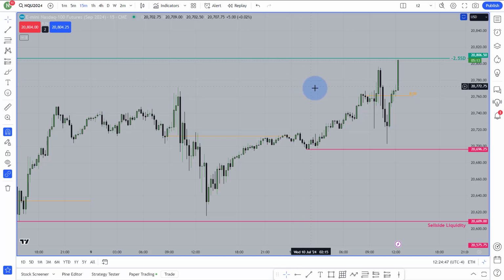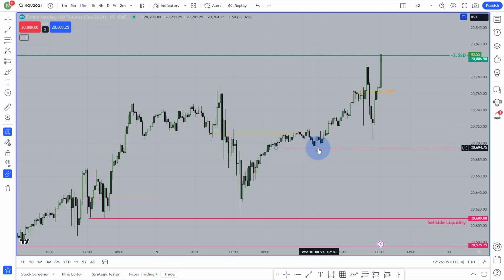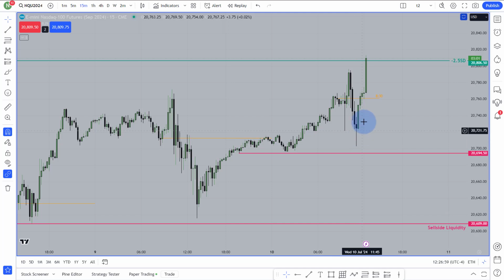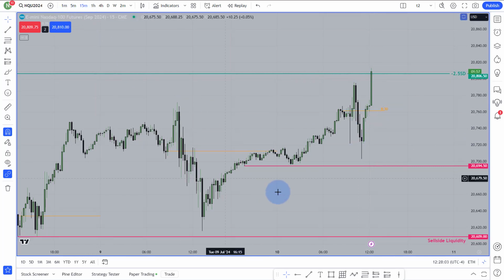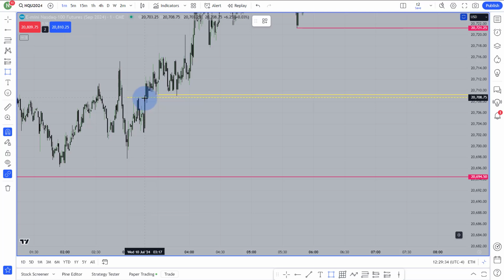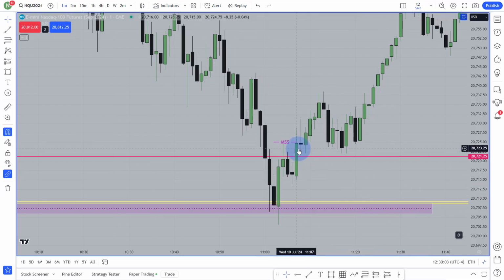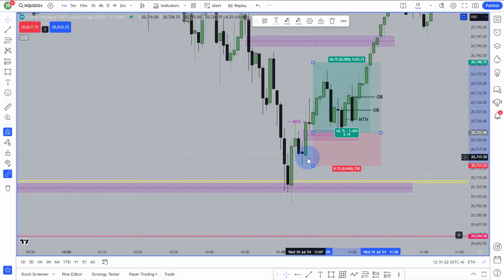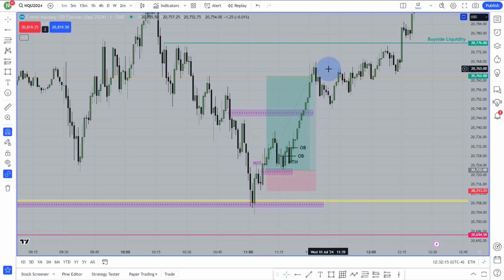ICT Daily Bias Simplified. NY Morning Session PA